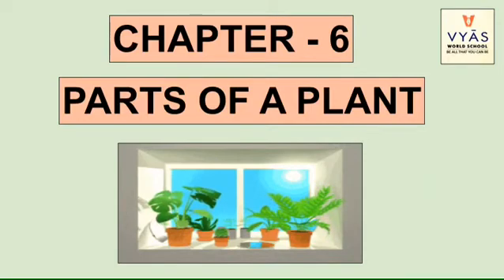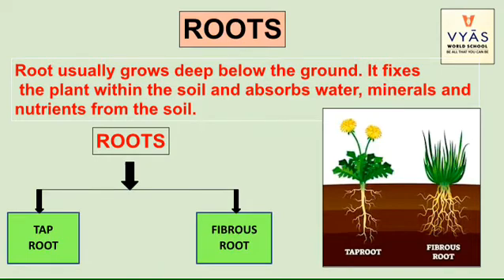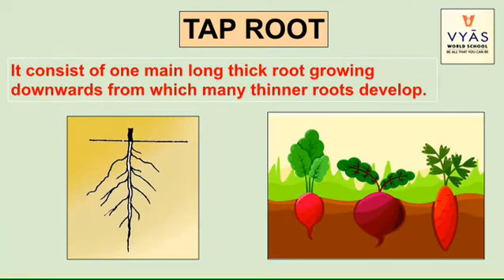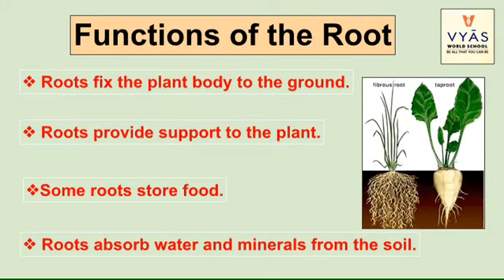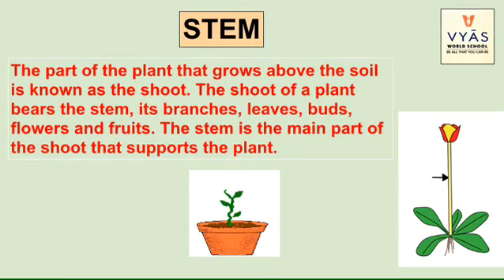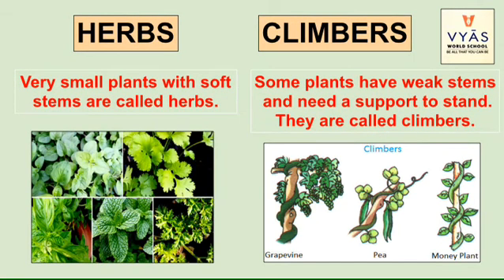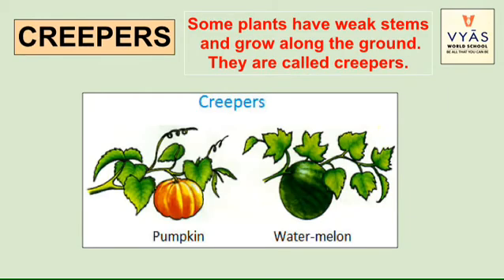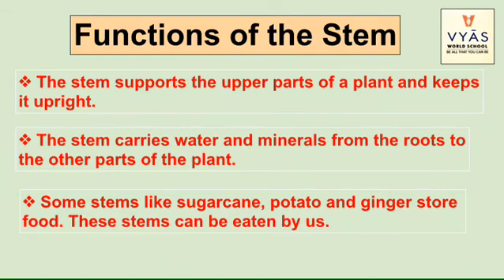Parts of a plant| Class-3 Science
In this video, we will study chapter-6 of Science “Parts of a plant”. Class-3